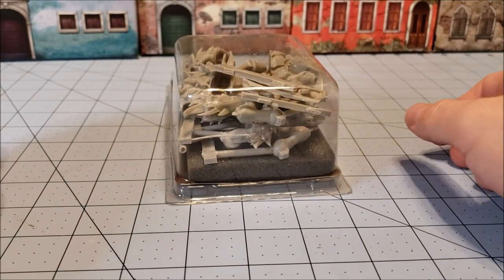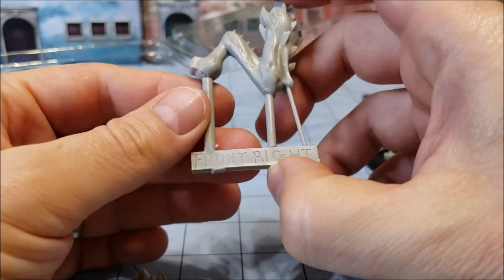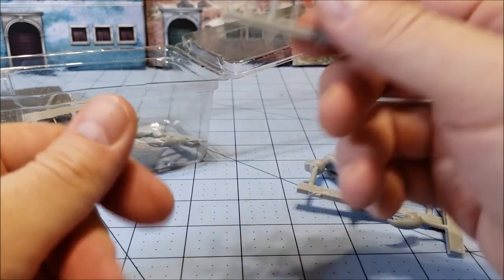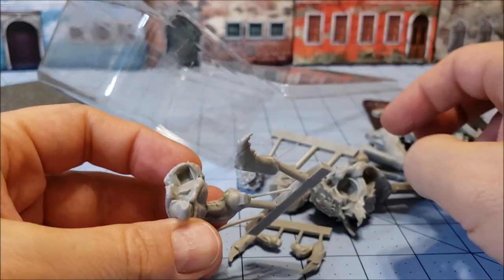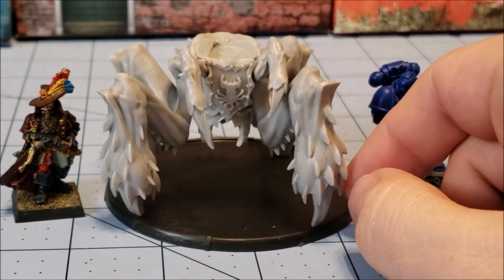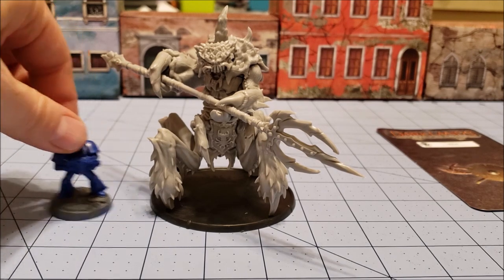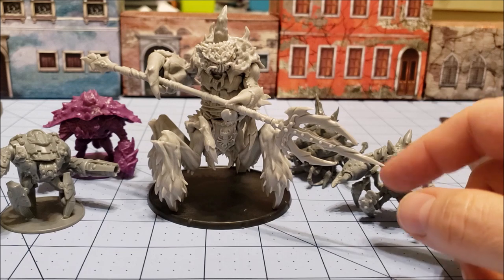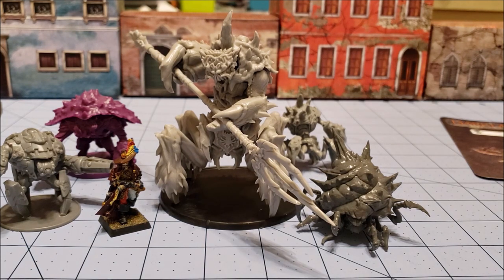Mierce: Uulo, Crabspear Culltan unboxed and built!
One of my biggest regrets is not grabbing these crab men when I had the chance.  I'm sure I  had a plan in place for something else during one of the Darklands kickstarters, and despite knowing I'd want them I let them go... until today.
So Uulo is the boss crab man of the unit.  He's a bit more spikier than his friends.
I was impressed how easily he went together.  I believe he was one of the first 3D renders that Mierce casted.  The only challenge was getting the trident to align with his claws.  It sits in the grooves of his claws I eventually realized as I glued my fingers to his parts repeatedly.
Otherwise he's gotta be one of the nicest looking crab monsters I've ever encountered!  Would probably be a great boss encounter in a game like Deep Wars!